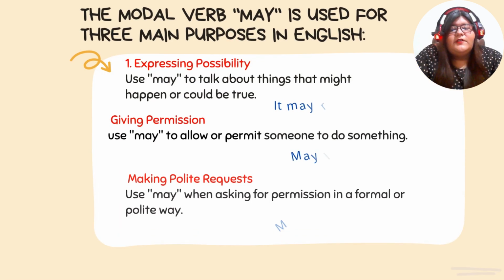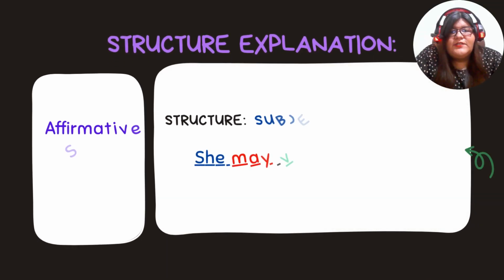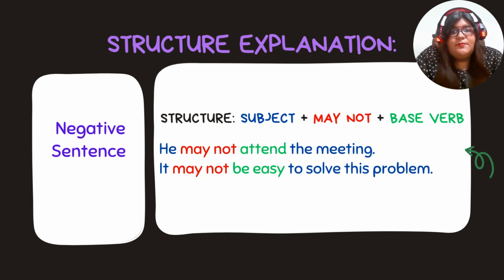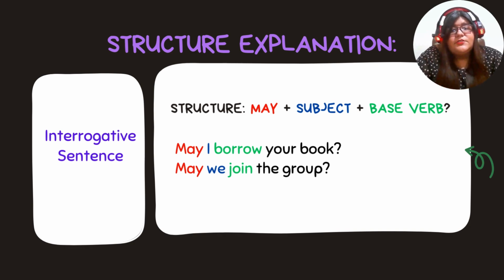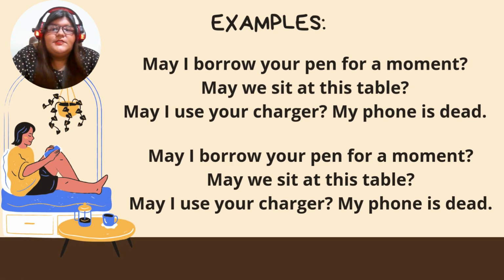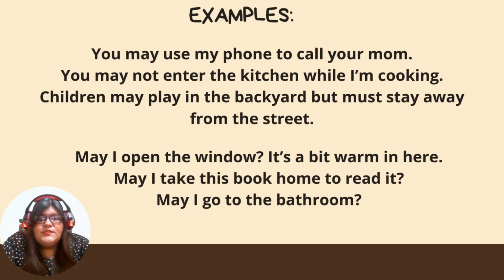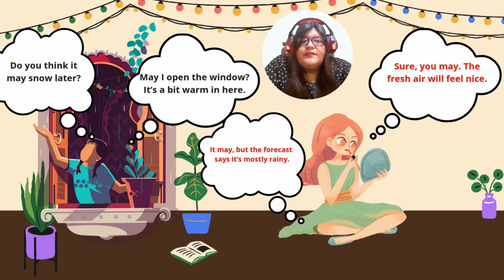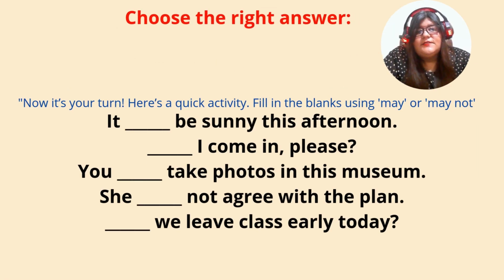How to Use MAY Like a Pro? 🤔✨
🎉 In today’s lesson, we’ll dive into the modal verb MAY—what it means, how to use it, and examples from daily life! 🌟

By the end of this video, you’ll know how to express possibility, give permission, and make polite requests using 'MAY.' 🚀

📩 Write your answers to the activity in the comments below. I can’t wait to see your responses! 😊